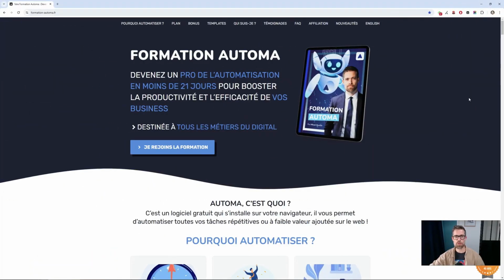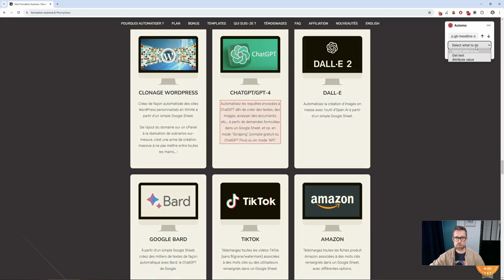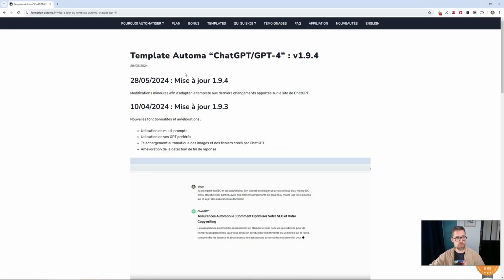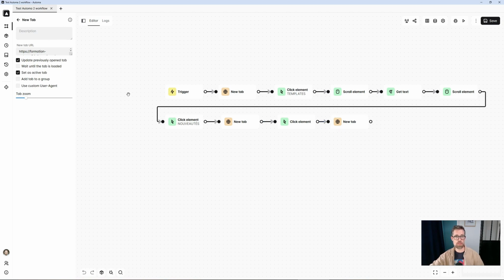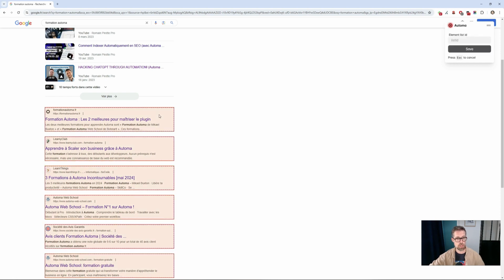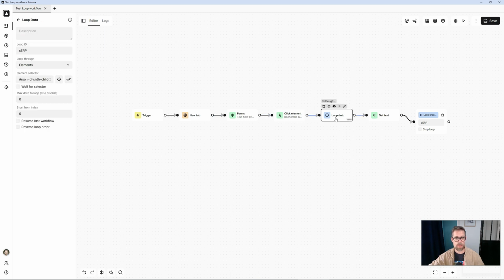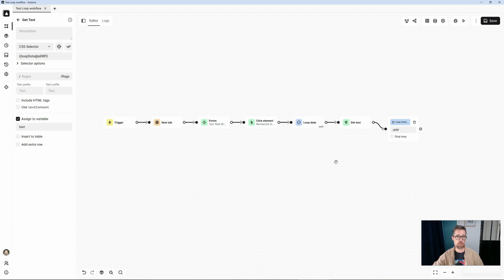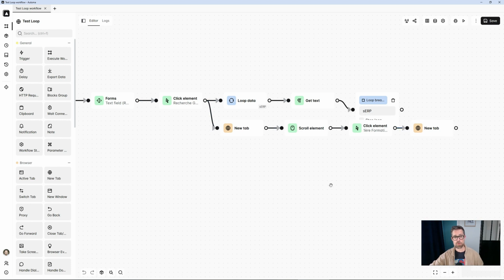Use Automa Extension's recorder to automatically create templates - Tutorial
🚀 Unlock the Power of Automa Extension's Recorder: Turn Your Actions into Templates Instantly!

Automa Extension can record your actions and automatically turn them into a template! Automa Extension's recorder is a fantastic tool for beginners or for saving time, and also for understanding how blocks work in Automa Extension: 1 action = 1 block.

Imagine the simplicity and efficiency of transforming your actions on a website into a complete template using Automa Extension's video recorder. In this tutorial video, I explain how to use this recorder and reveal some tips to optimize your workflow!